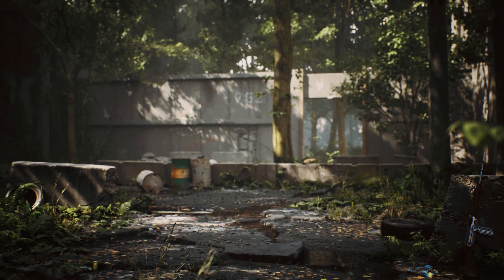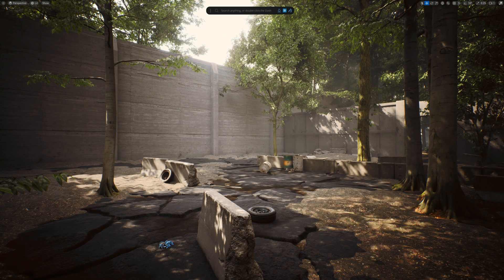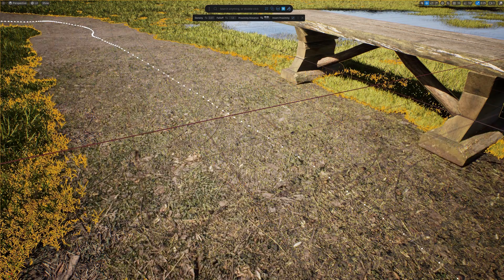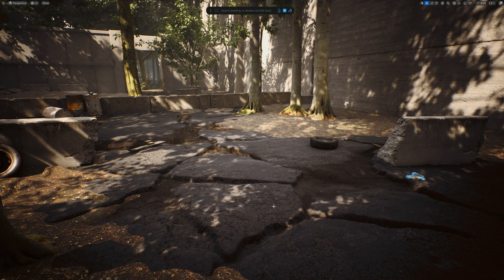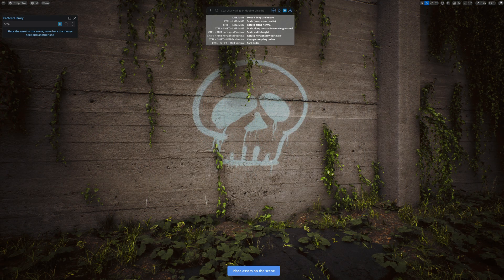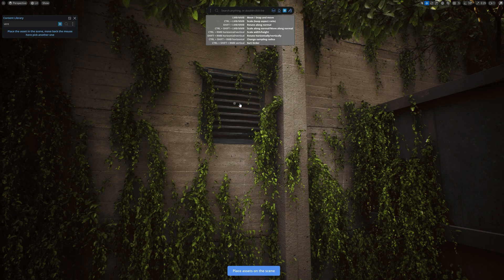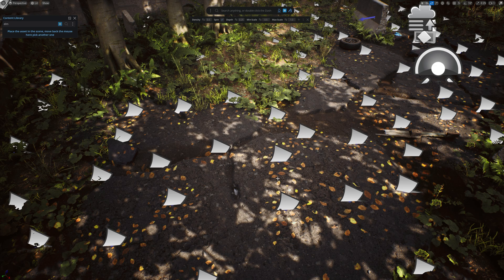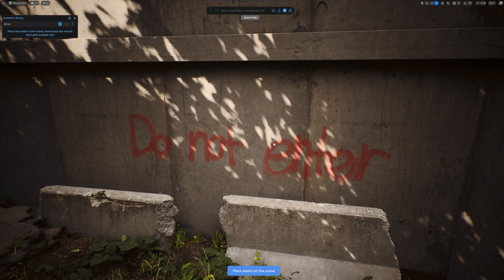Simplify Environment Art Creation In Unreal Engine 5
Creating a post-apocalyptic environment in UE5 is super easy with Dash. Josh Powers explains the processes behind his work developing this TLOU environment in Unreal Engine.